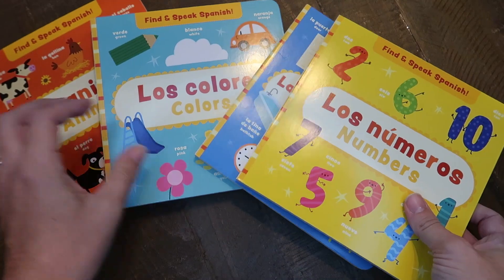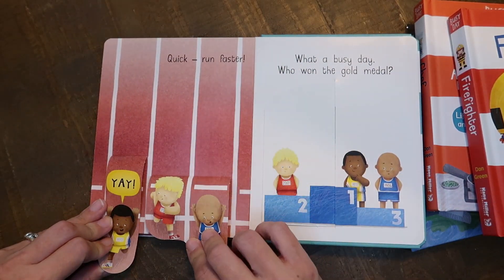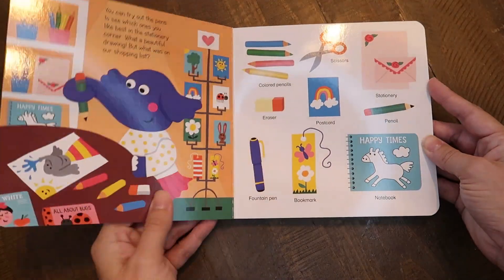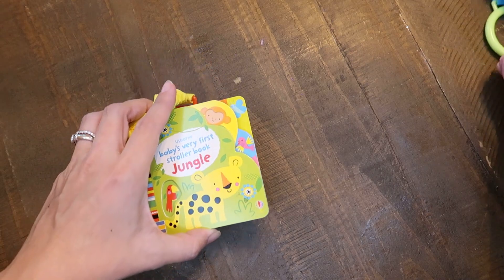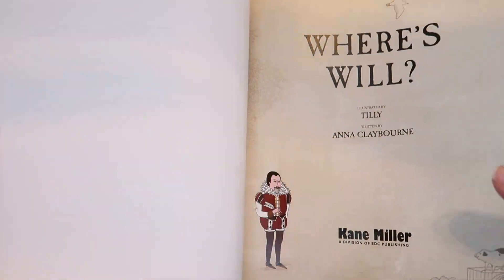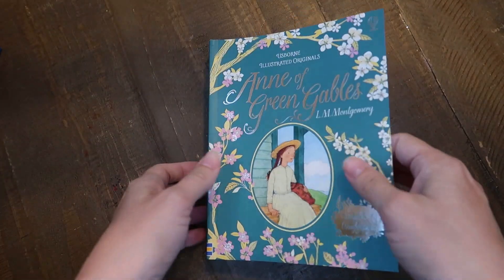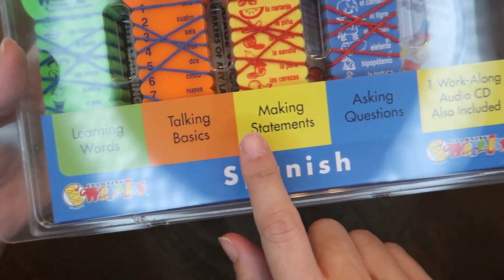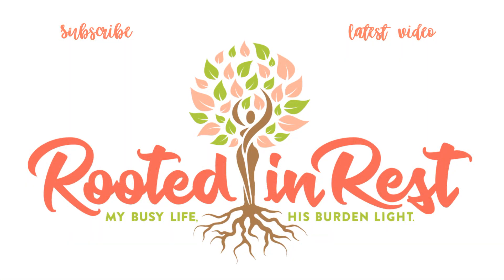BACK TO SCHOOL BOOK HAUL || USBORNE BOOKS & MORE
Here's what I grabbed to refresh our shelves (mostly for my younger kids this time) as we start back to school!